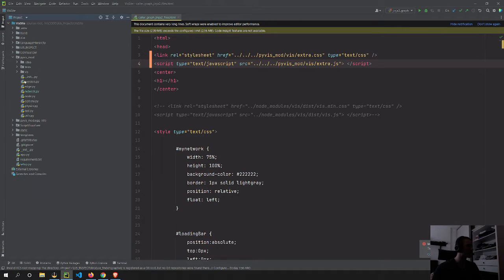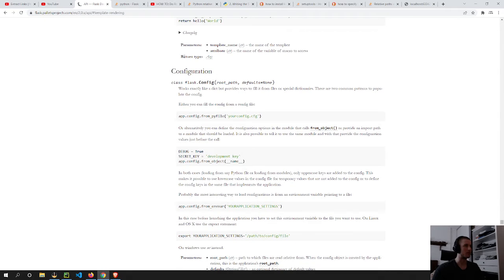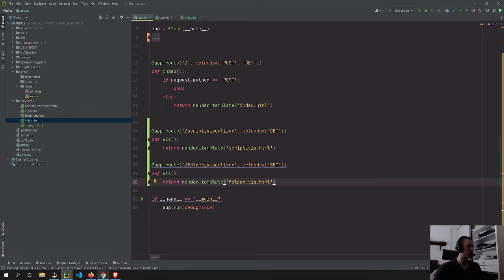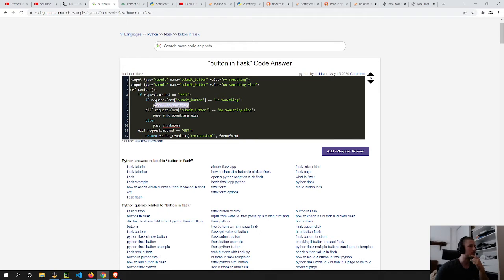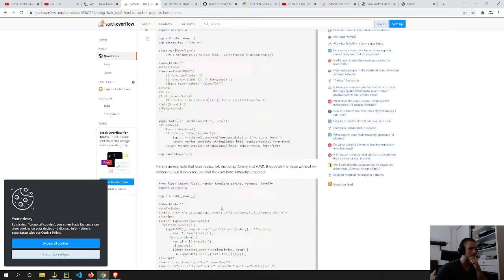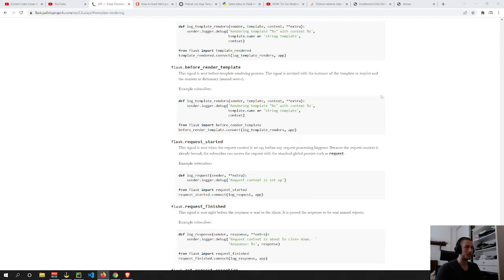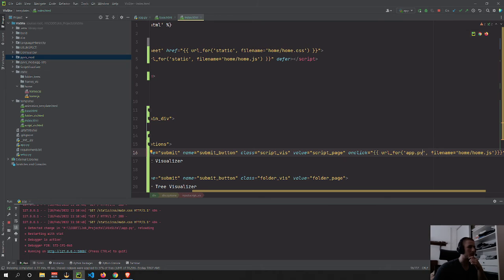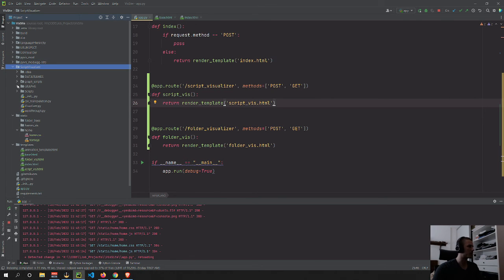Building Flask Website - templates, button